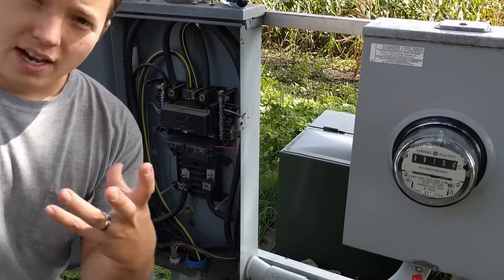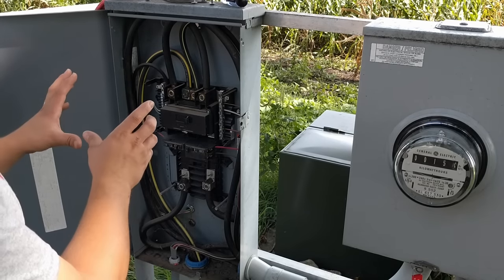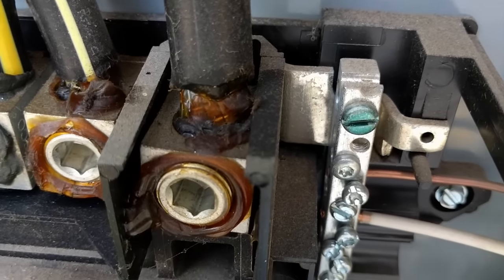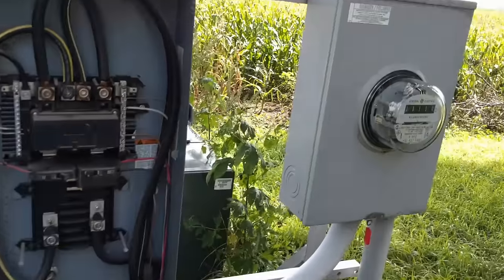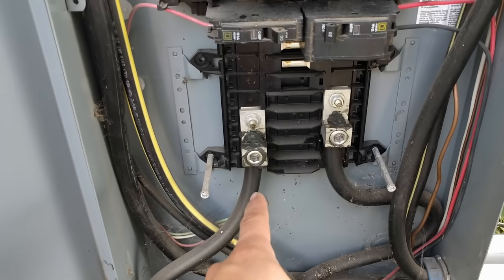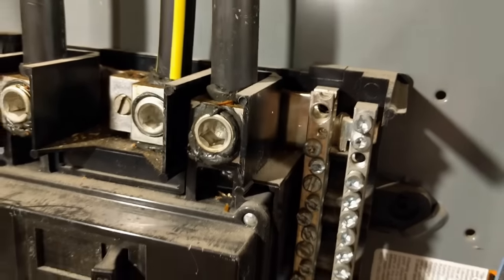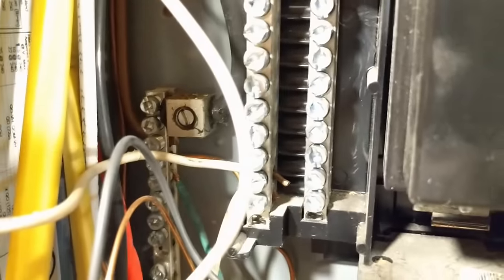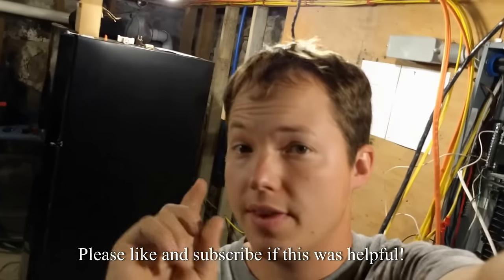What Is a Neutral Bonding Screw in a Main or Sub Panel Load Center & Should It Be Used or Removed?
*DISCOUNT on the Sense Home Energy Monitor for Subscribers using code BENJAMIN!*

Bonding Screw
QO Ground Bar

Grounding Bar Installation Video: (coming soon)

Let's talk about grounding screws! There are times when they should and should NOT be used. I'll explain where and when to use or remove them.

Blessings,

Ben

0:00 - Bonding Screws Intro
0:09 - The Wiring Situation
0:32 - The Bonding Screw
1:25 - Leave It In Or Remove It?
1:46 - If You Have A Subpanel Situation
2:29 - Subpanel Inside House
3:08 - Follow This Rule
3:43 - SUBSCRIBE!!!